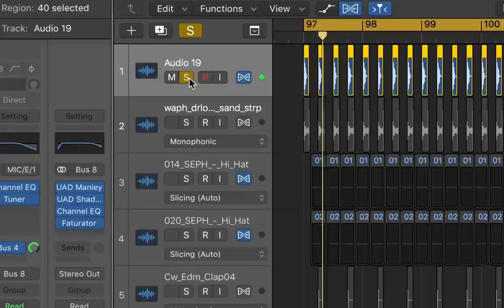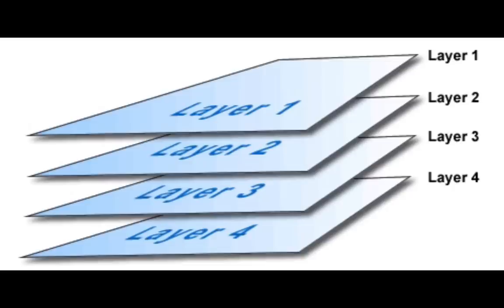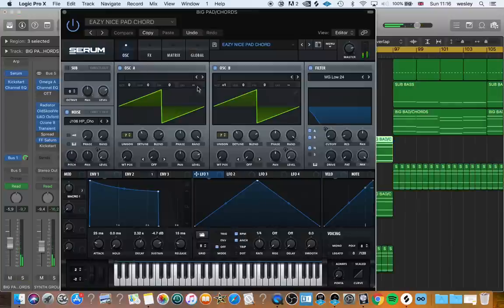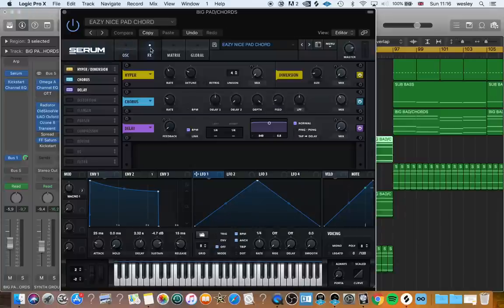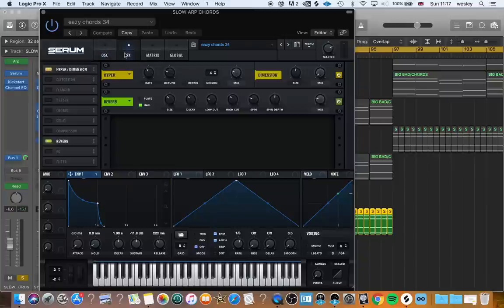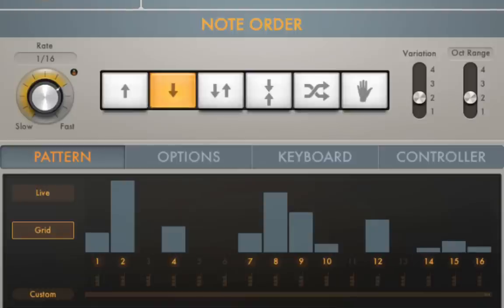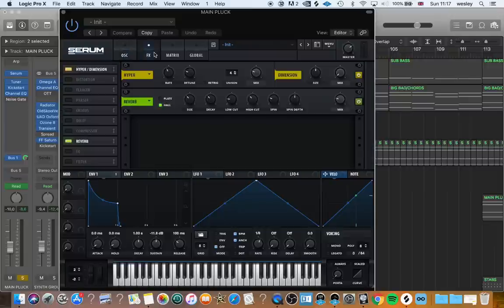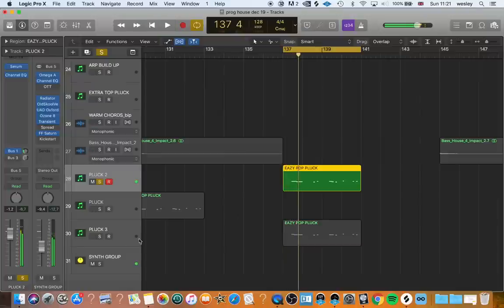How To Make A Progressive House Style Track Like Deadmau5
For presets and samples visit deadgang.com

This is my first attempt at a tutorial so by no means is this video perfect in any way. If you have any questions or would like to know more feel free to drop your questions below!